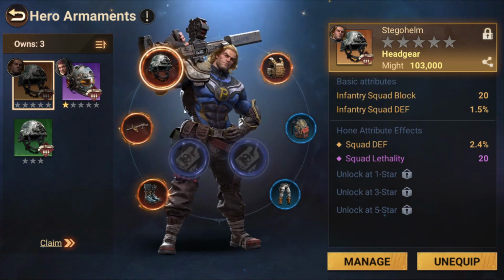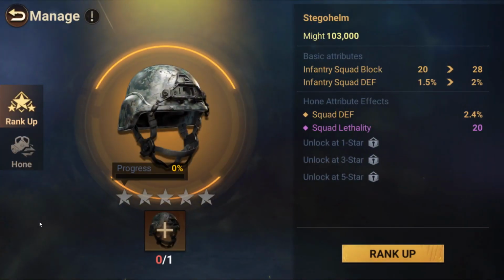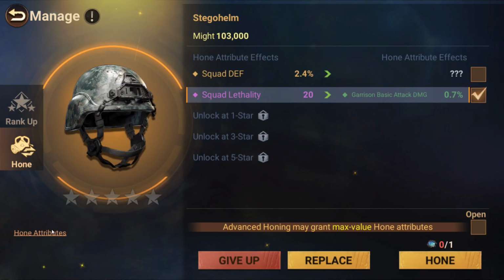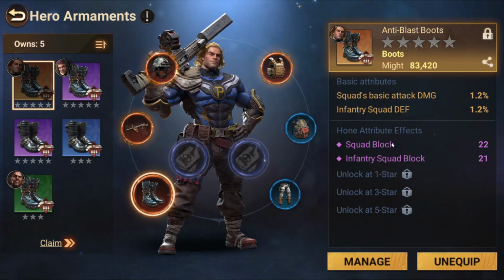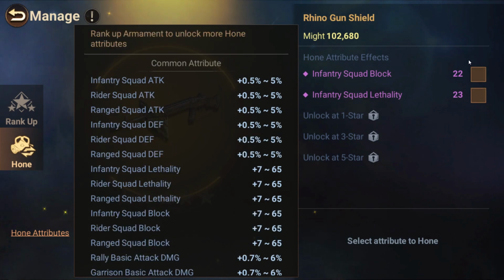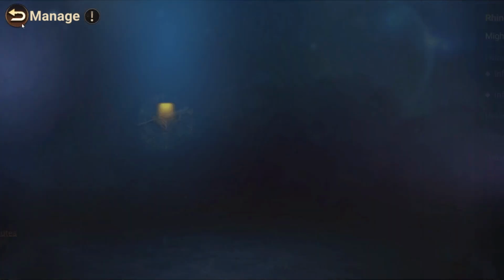Armament Attributes | Doomsday Last Survivors